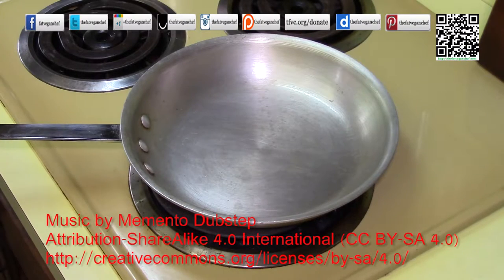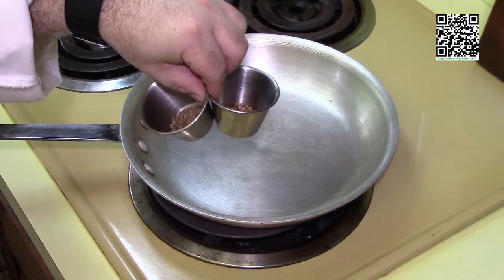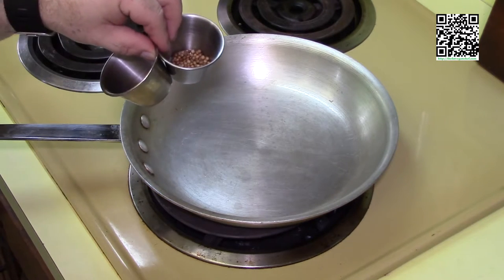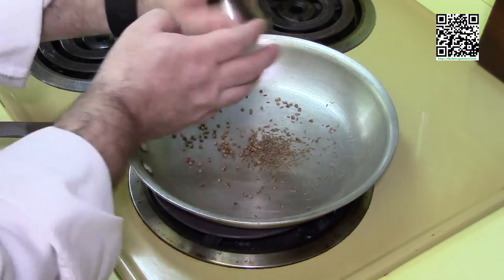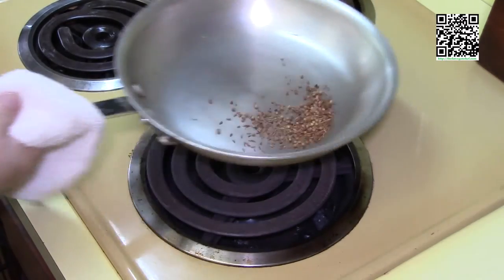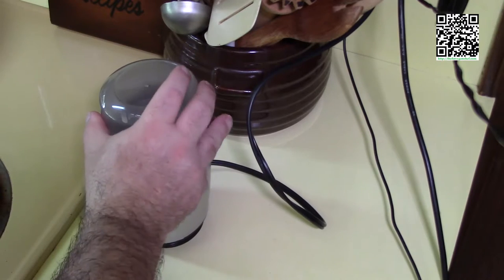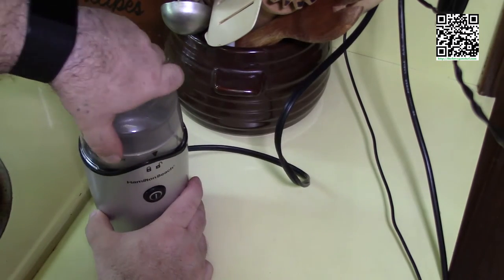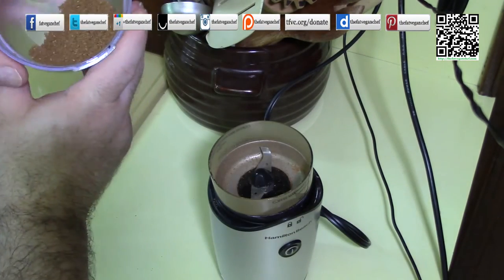toasting spices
Another really quick tip for you!  When you have a recipe that calls for a spice being toasted, I will show you how to do so and explain why you want to do this, and to do it even if it doesn't call for the spice to be toasted.